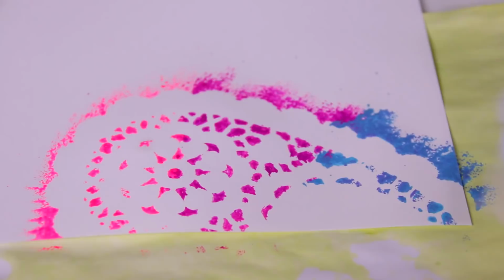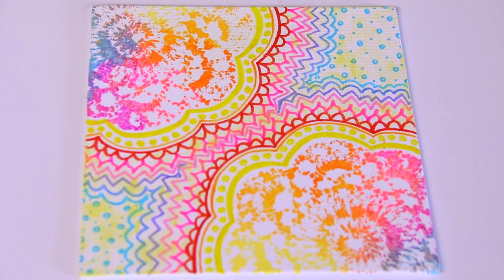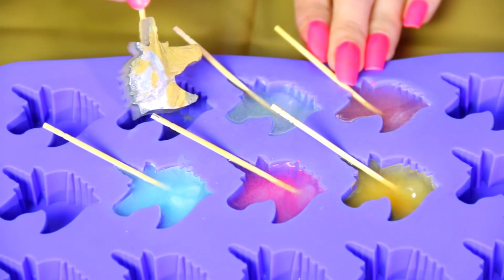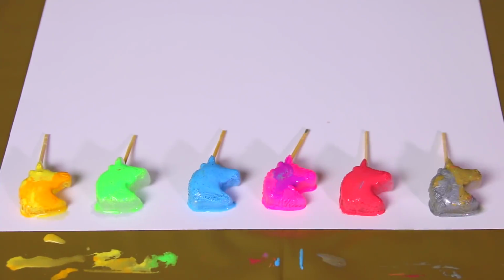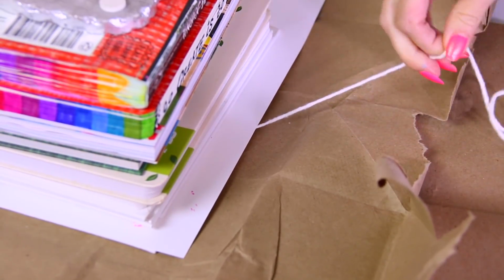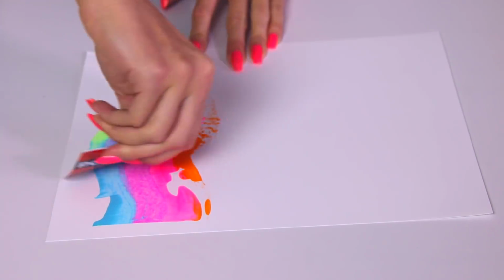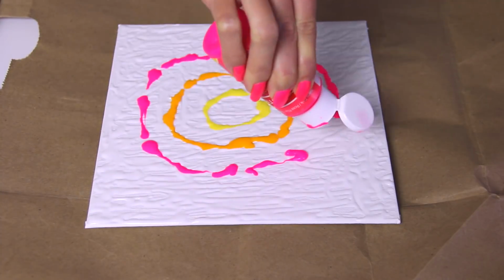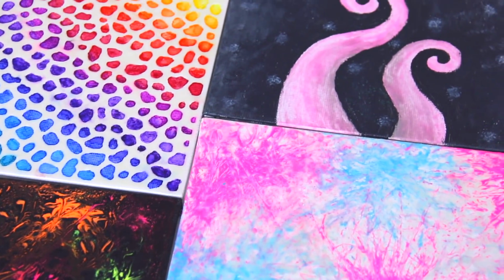DIY ACRYLIC PAINTING TECHNIQUES - Fun Activities with Paint - How To | SoCraftastic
DIY acrylic painting techniques are so fun for creating abstract art pieces. These simple paint activities with acrylics will result in amazing abstract effects. Each technique is great for beginners! These are oddly satisfying things you can do when you are bored at home. The DIYs include rainbow paint scrape art, painting with ice, yarn press painting, crochet doily prints, and Elmer's glue painting. You could even try painting with slime like I've done in a past tutorial. Kids, teens, & adults will enjoy these easy abstract techniques. 👍 Thumbs up if you want to see more room decor videos here on SoCraftastic!

: : : SEND ME MAIL : : :
Sarah Takacs